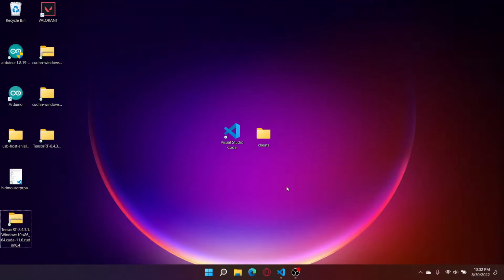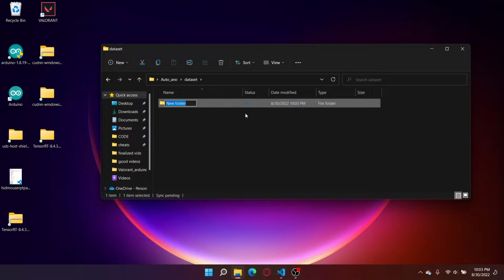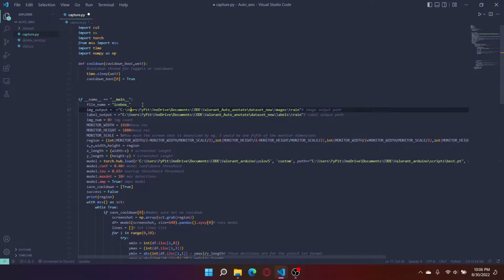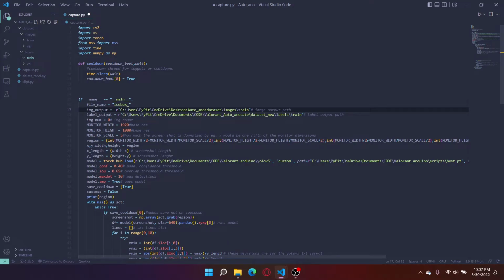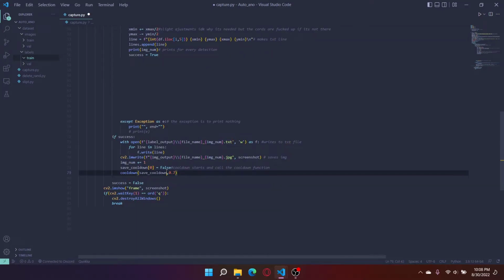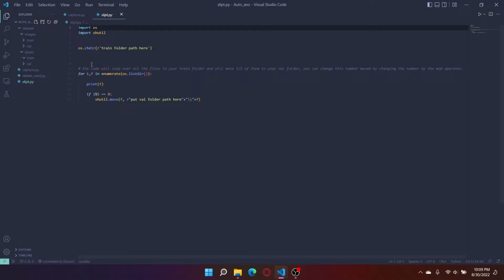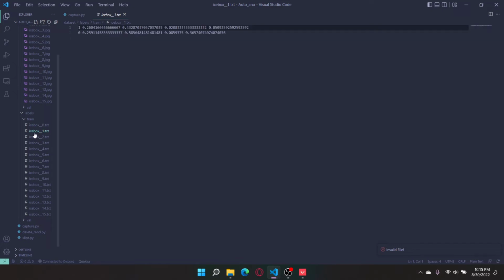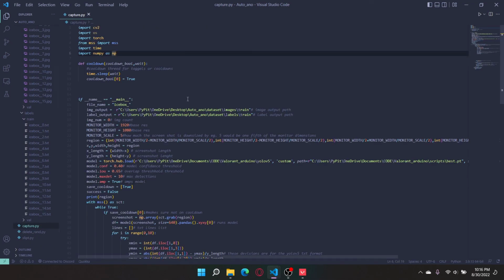22 Auto annotating